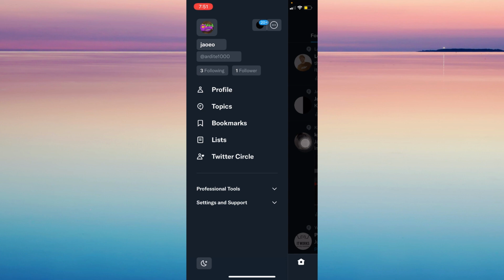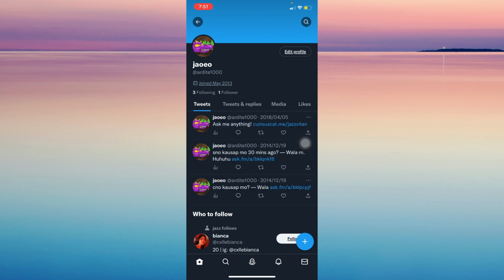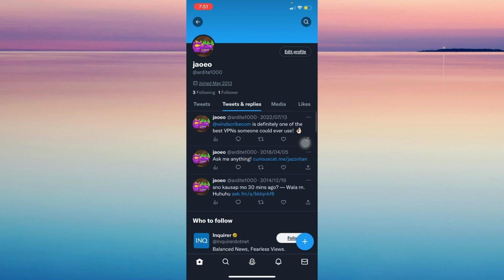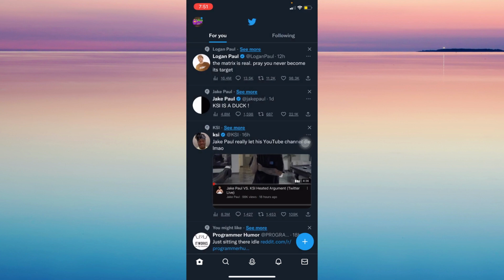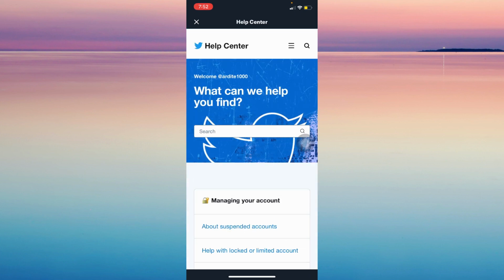How to Check Watch History on Twitter (New Update 2023)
In this video I will show you how to check your watch history on twitter.